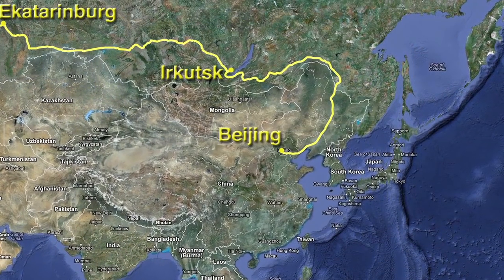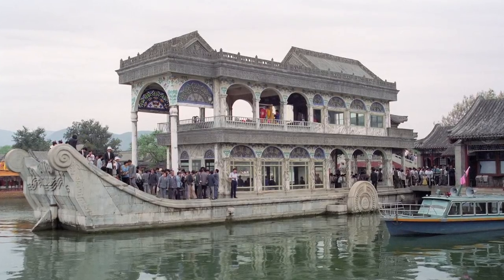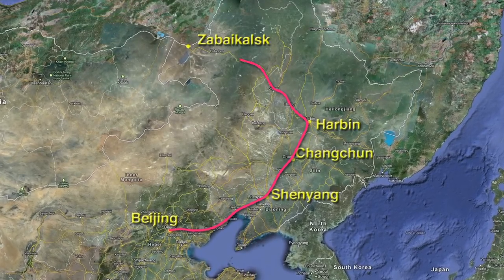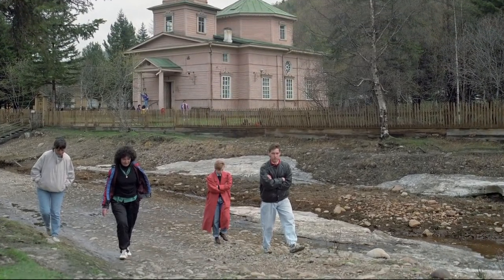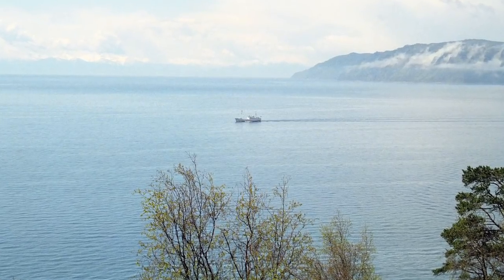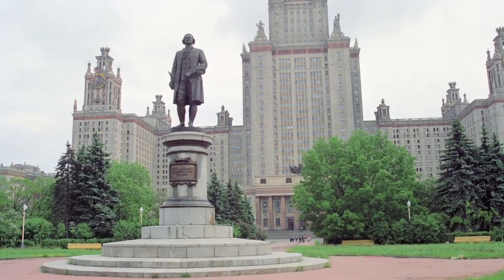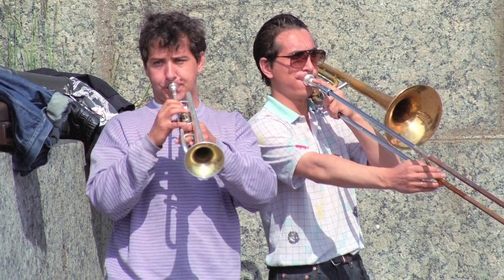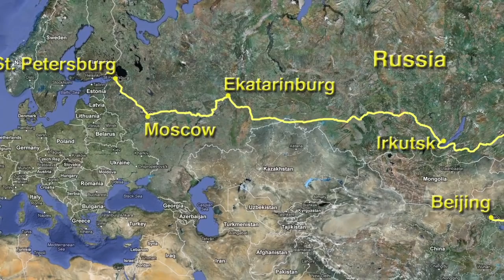Beijing to Saint Petersburg by train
Join us on a train ride from Beijing to Saint Petersburg aboard the Trans-Siberian train with stopovers in Irkutsk and Moscow. This "video" is another created from still photographs and will be the last of my old videos posted on YouTube for a while. These and many, shorter journeys, can be found